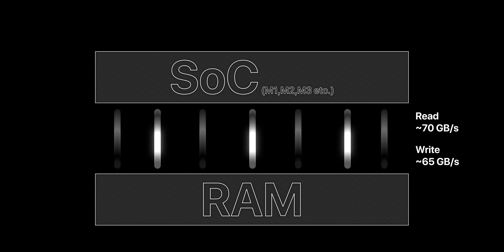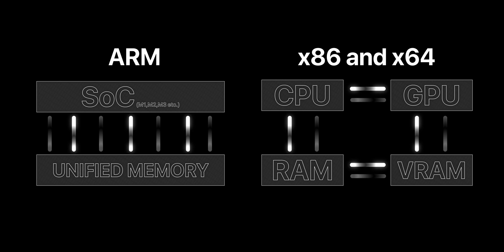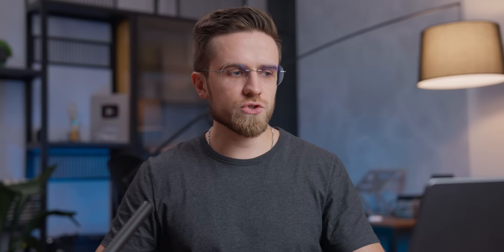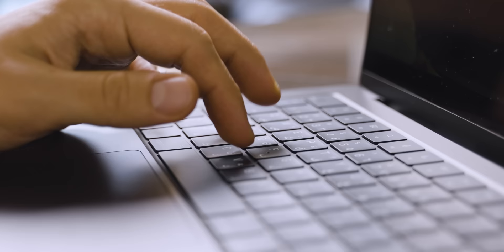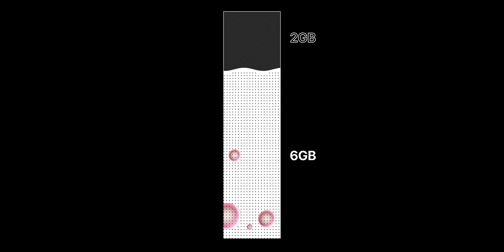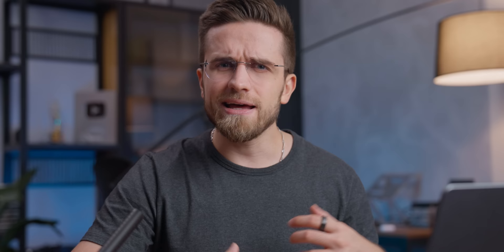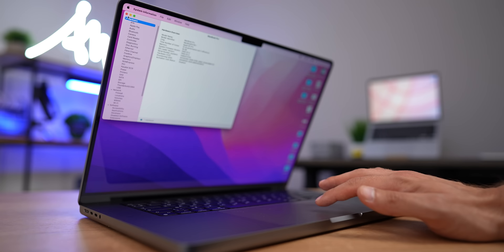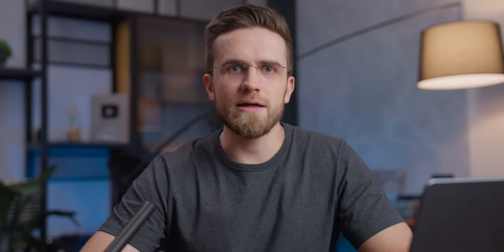M3 MacBook Pro — How much RAM do you ACTUALLY need?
How much RAM in a Macbook M3 do you really need? Is it worth it to overpay? Today we will tell you about how much RAM the MacBook M3 has, and how much you will actually use in 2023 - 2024! Watch the video until the end to find out!

NEW Macs, best deals on Amazon ↓
13" M2 MacBook Air
13" M1 MacBook Air
15" M2 MacBook Air
14" M2 MacBook Pro 2023